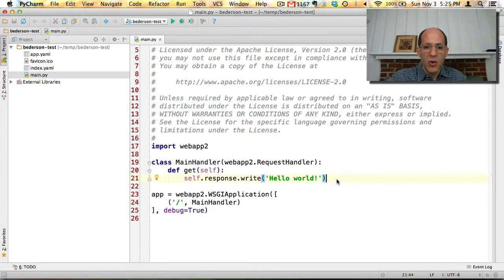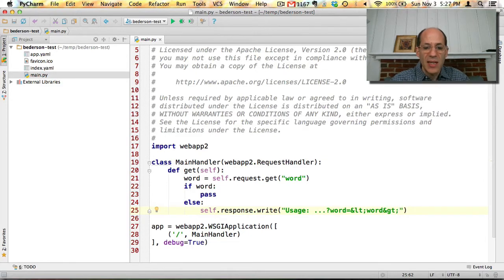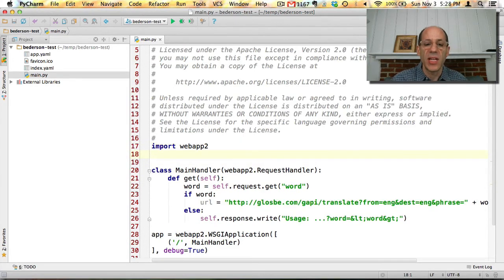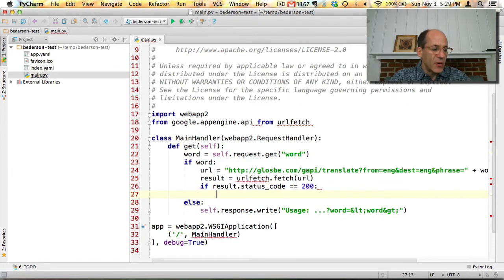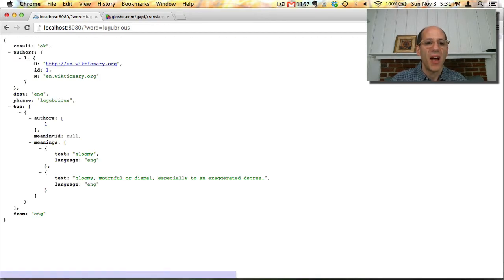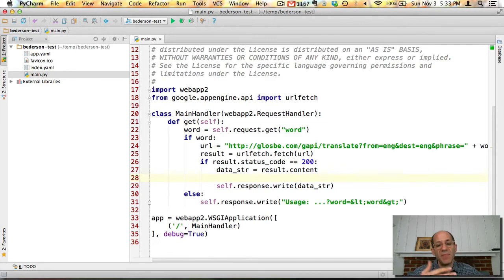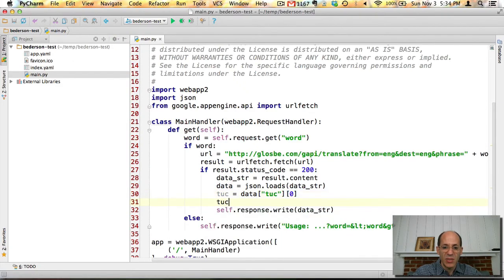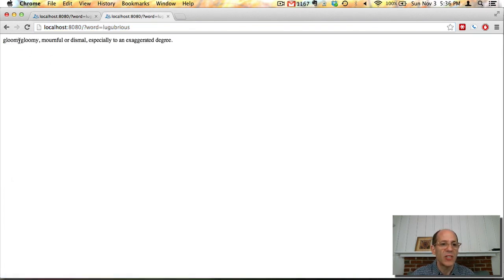m10-10 - URL Fetching and JSON use